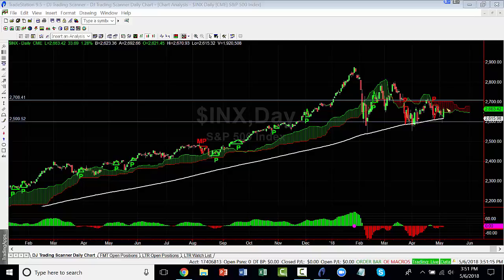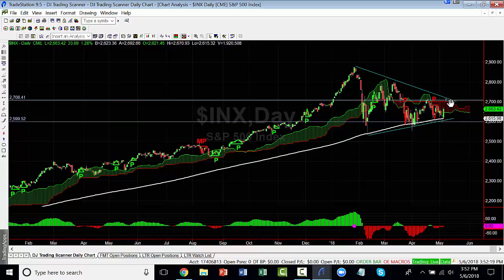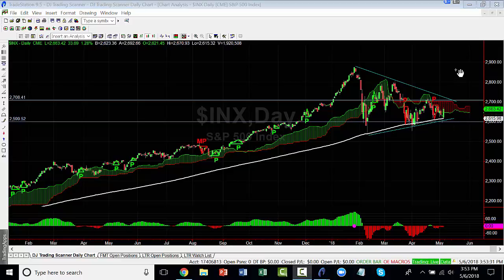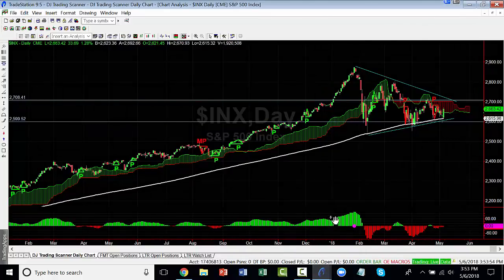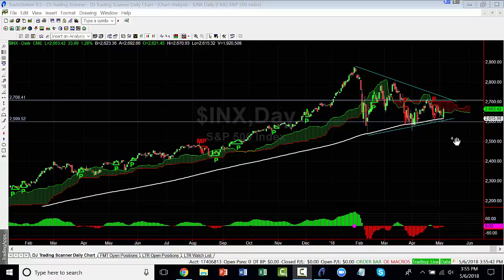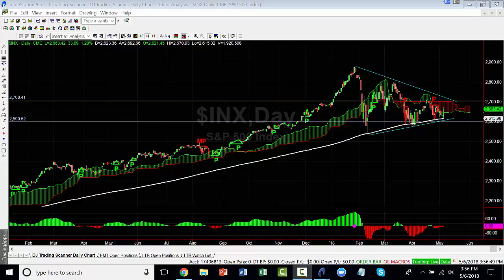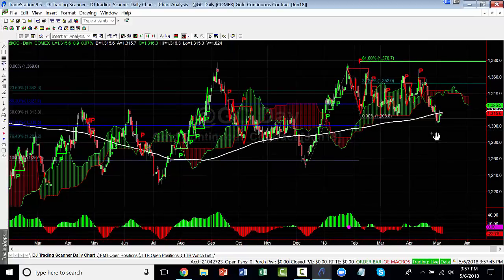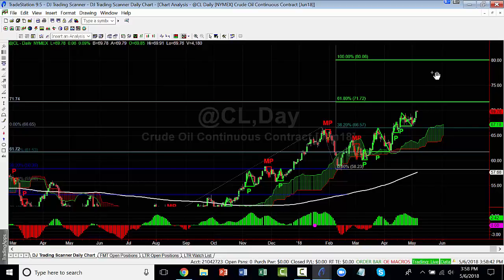Still Stuck: Market Update 5-6-2018